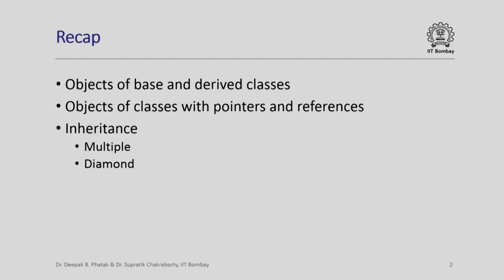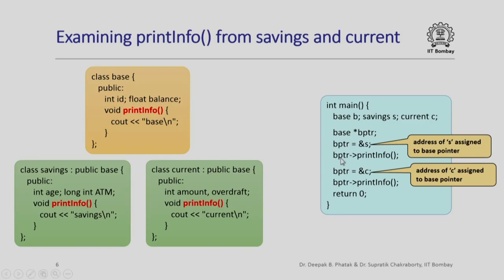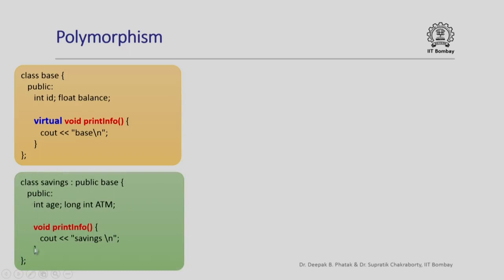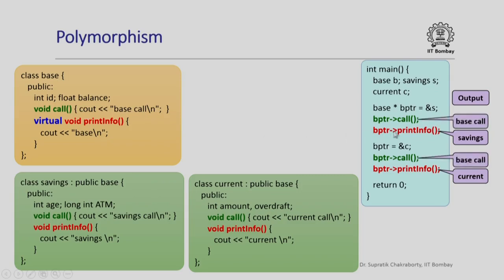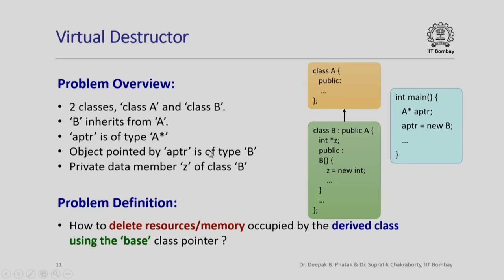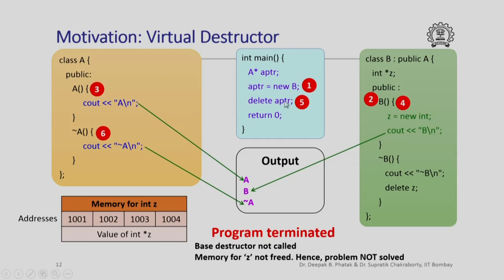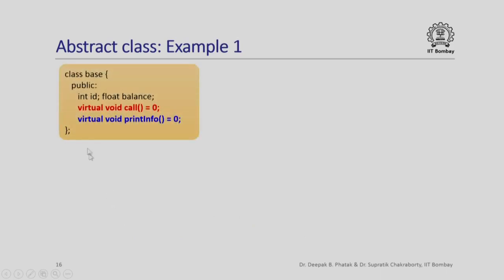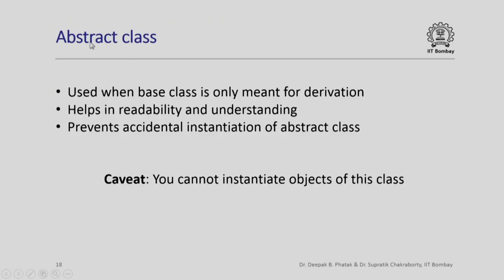Polymorphism and Virtual Functions